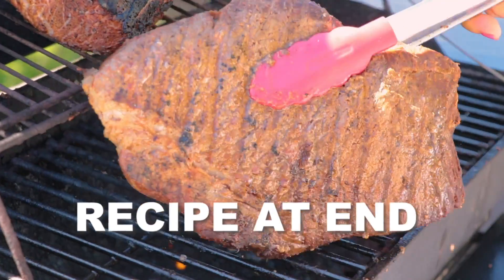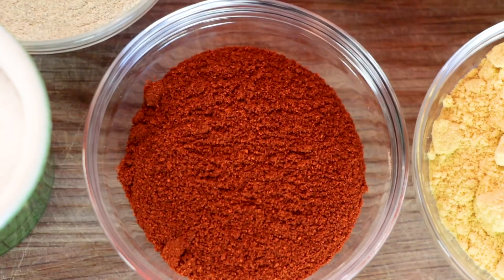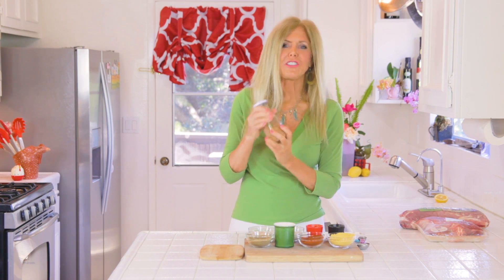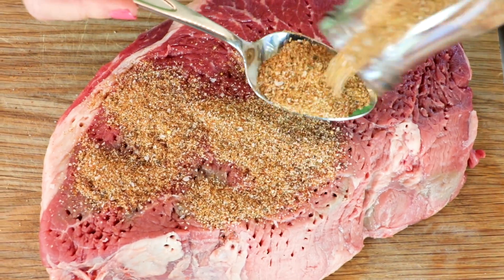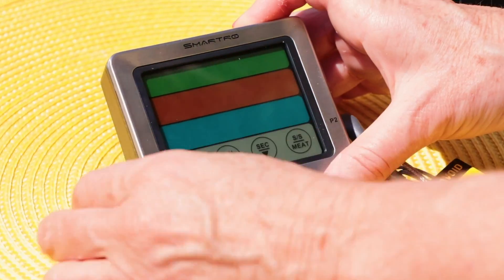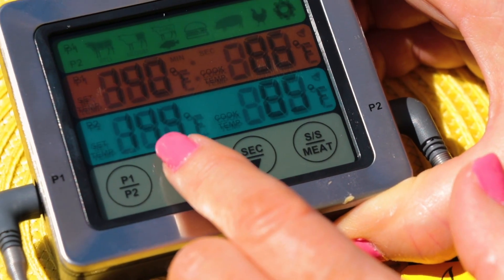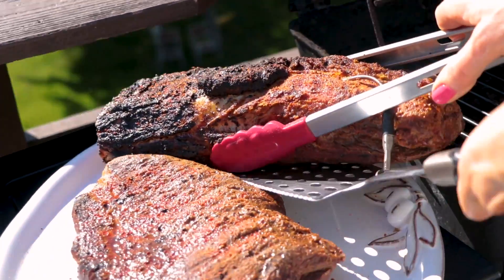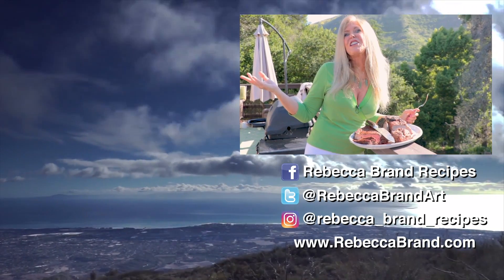BEST DRY SPICE RUB RECIPE| HOW TO COOK Beef & Pork Recipe | SMARTRO ST54 Food Thermometer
Rebecca Brand shows how to grill perfectly cooked steaks, pork, and chicken and shows her recipe, Rebecca Brand Best Spice all 'round spice rub mix for the best tasty spice rub to crunch up meats.

Product model: SMARTRO ST54 Food Thermometer
Features: Dual Probe: this technology enables the user to use both probes simultaneously
Probe length: 6.2" food grade stainless steel,  IPX7 waterproof,  Probe Temperature Range: -58°F to 572°F (-50°C to 300°C); Unit Temp Range: 32°F to 482°F (0°C to 250°C), Cable length:40" stainless steel mesh cable,  Power: 2 AAA batteries (not included), Application: Smoker, BBQ, Oven, Grill, Food, Candy, Meat, Liquid, Milk
*PRODUCTS USED:

FOOD THERMOMETER

MILK BOTTLES FOR SPICE MIX